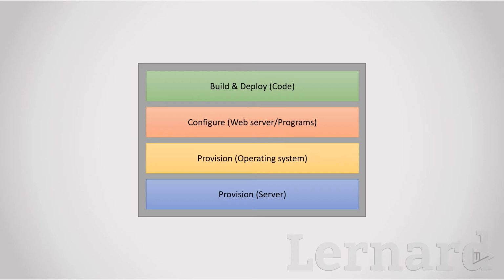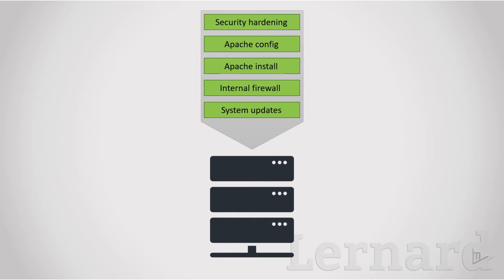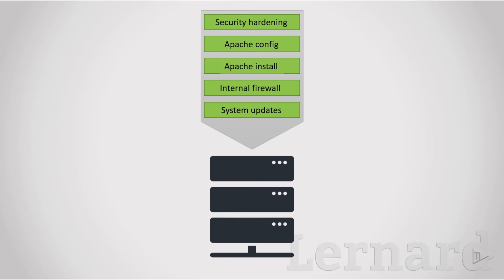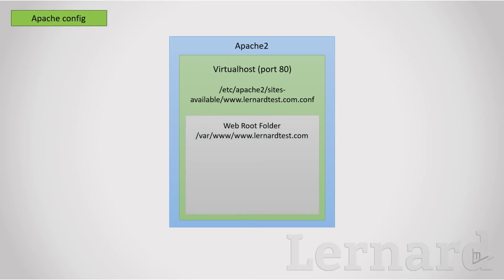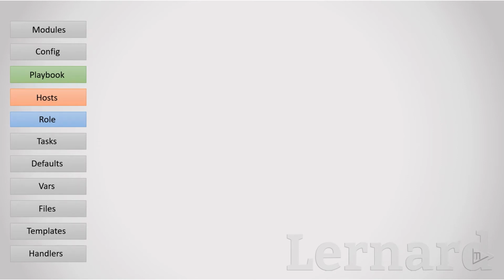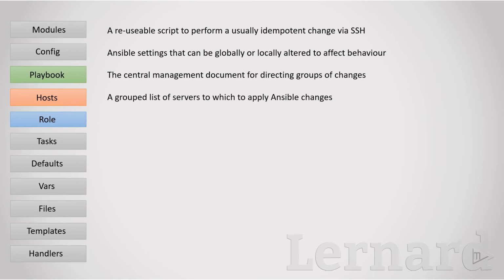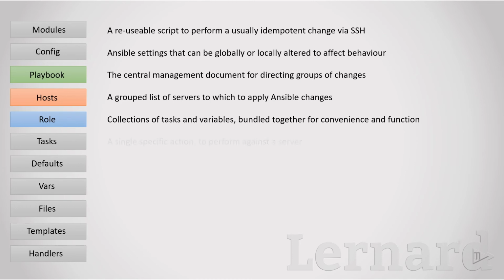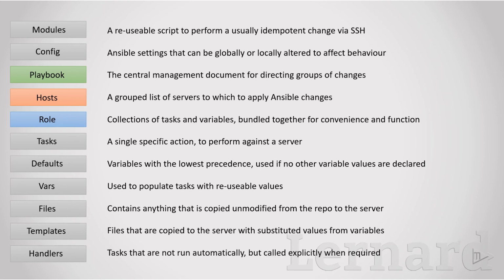Lernard 3-7 Ansible Conclusion